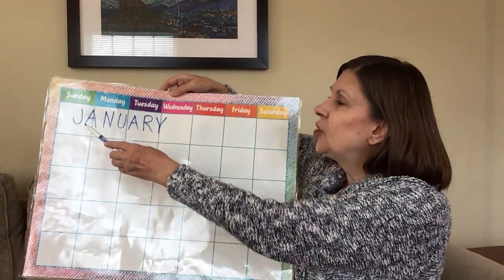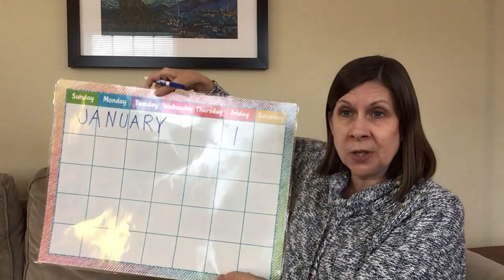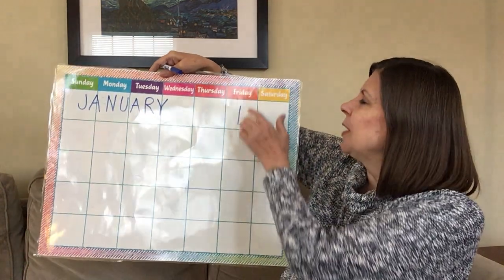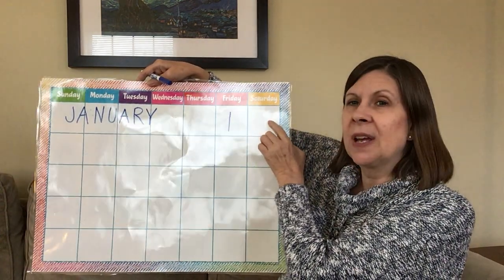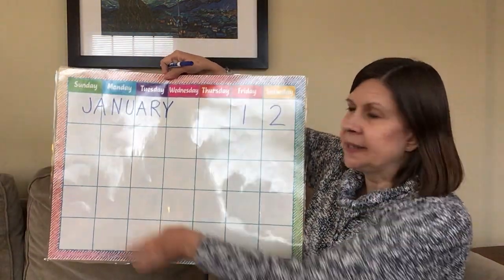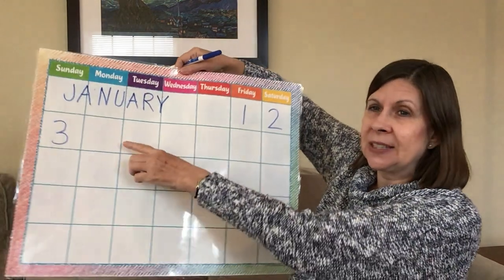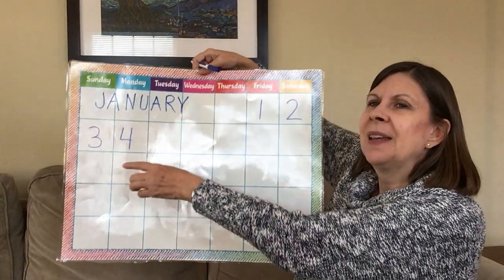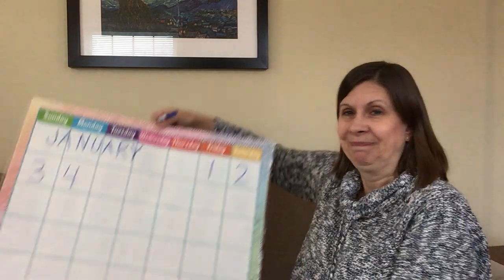Monday January 4, 2021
We’ll read “The Snowy Day” and talk about winter.